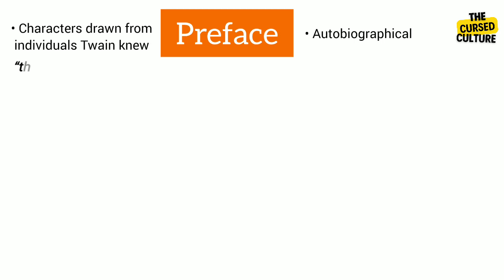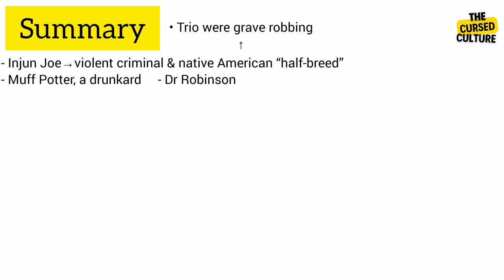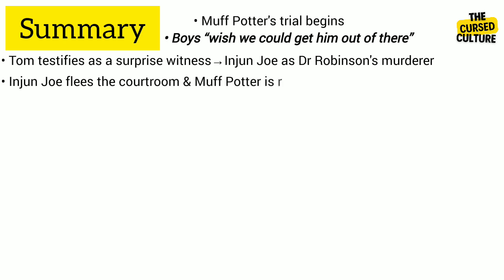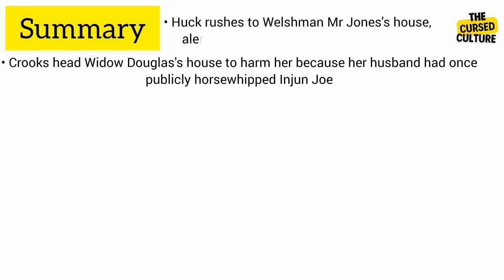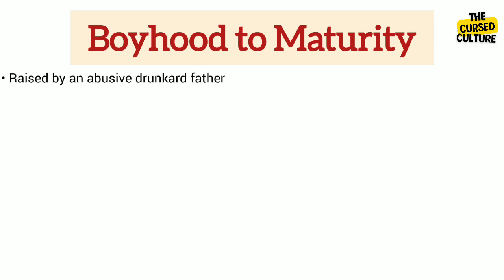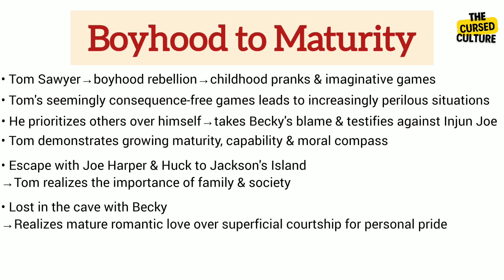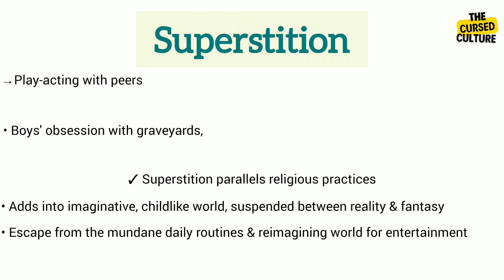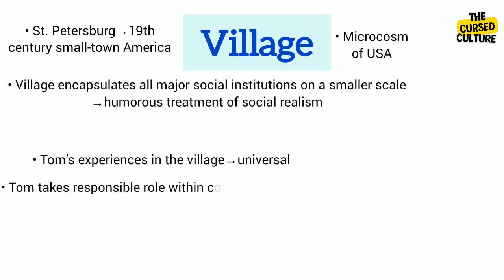THE ADVENTURES OF TOM SAWYER by MARK TWAIN Explained | Summary | Themes | Symbolism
“The Adventures of Tom Sawyer” is a novel by Mark Twain (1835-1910), a pen-name for Samuel Langhorne Clemens. It was published in 1876.

0:23 Literary Elements
0:58 Preface
2:05 Summary
9:35 Conclusion
10:49 Boyhood to Maturity (theme)
13:23 Sentimentality & Social Realism (theme)
14:21 Superstitions (theme)
15:58 Cave (symbol)
16:30 Treasure (symbol)
17:11 Village (symbol)